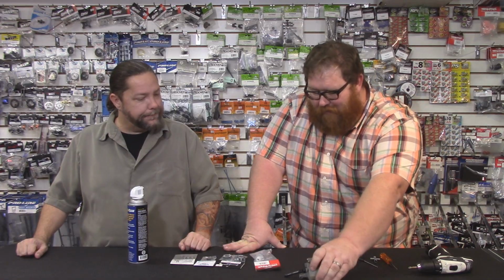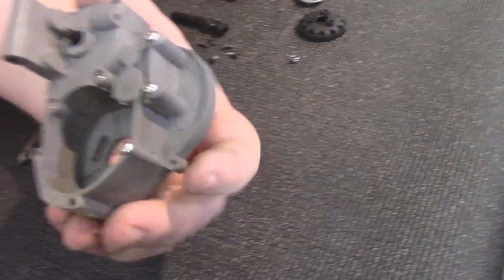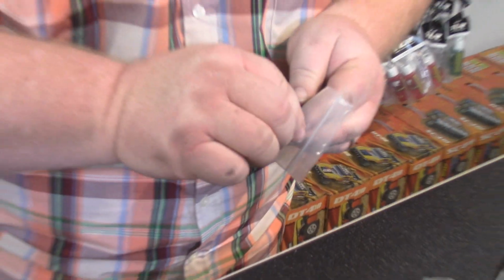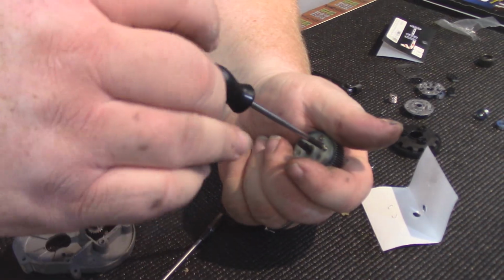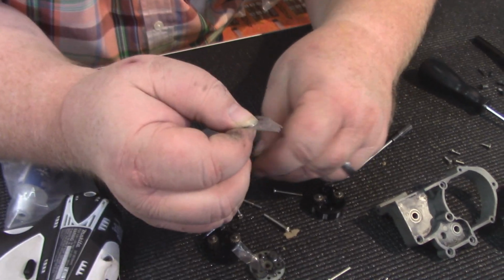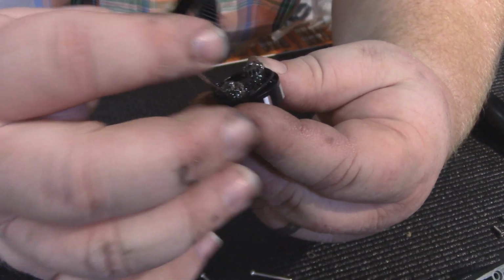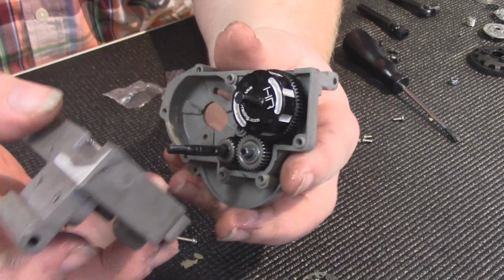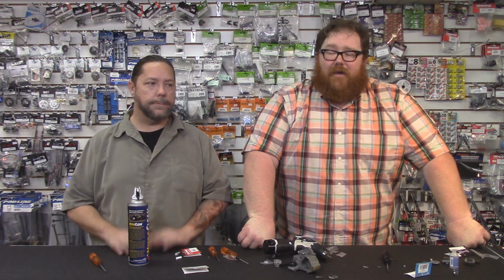How-To - Upgrade Traxxas 2WD Transmission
Roger shows us how to upgrade the transmission for any 2WD Traxxas radio-controlled vehicle.

In this example Roger is installing a sealed aluminum differential case by Hot Racing (TE38CH) & a hardened steel idler gear from Robinson Racing (7857).

- We ship for free over $89
- Price match any competitor's prices
- Do not charge Sales TAX
- Provide unbeatable customer support!

We make hobby easy for you!